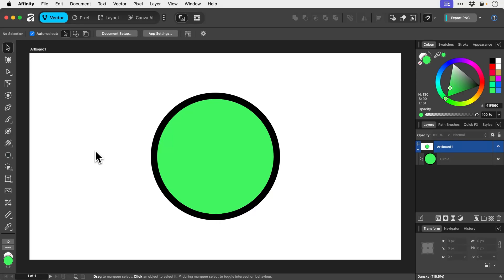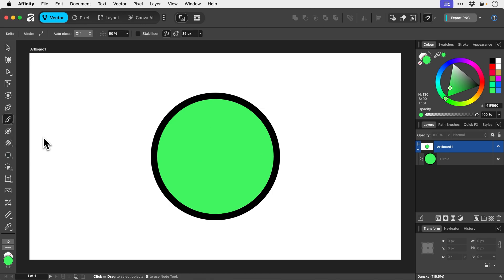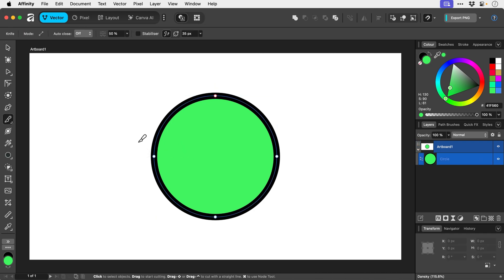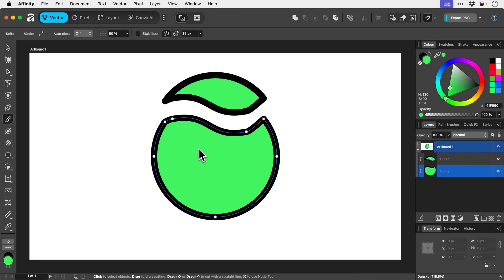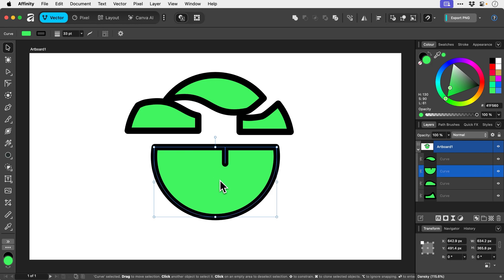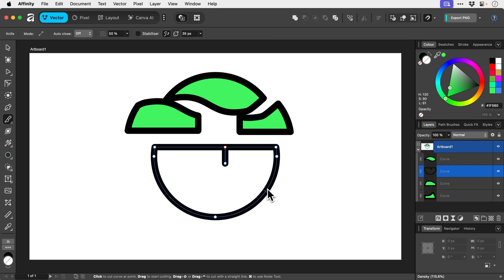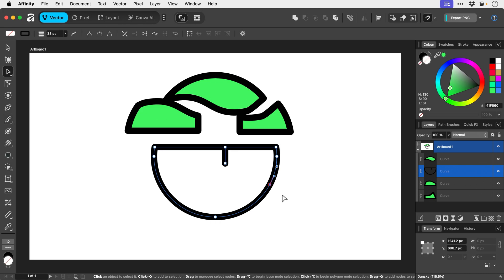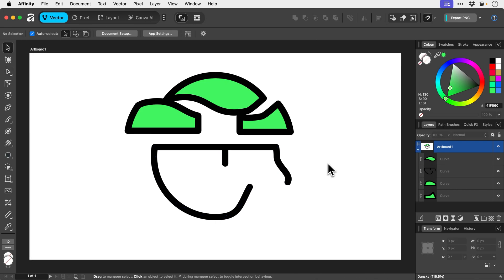How to Use the Knife Tool in Affinity 3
Want 30 days of actionable advice to help improve your design skills?